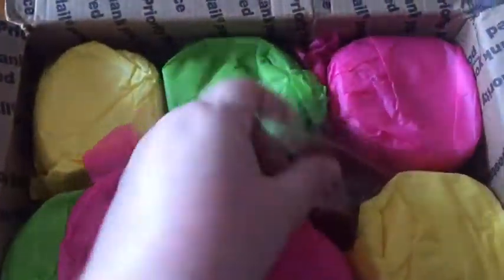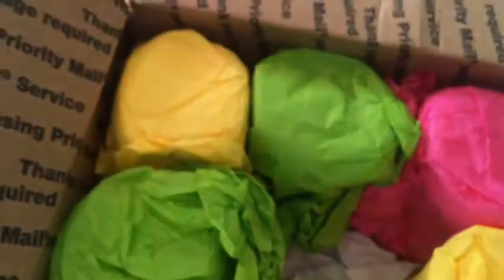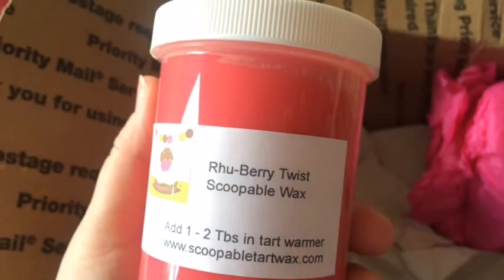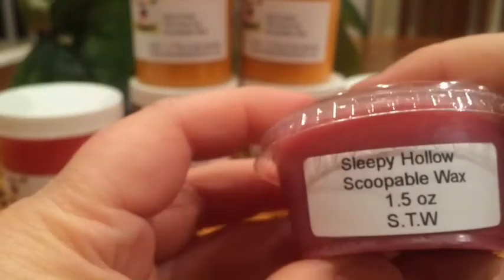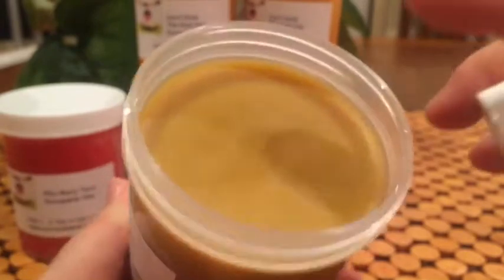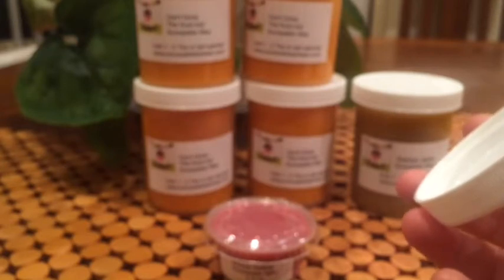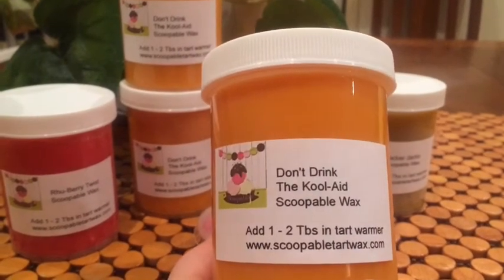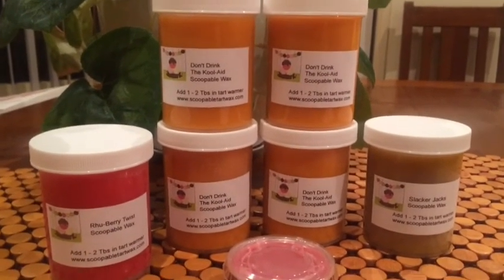Scoopable Tart Wax haul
Scents reviewed-
* Sleepy Hollow
* Don't Drink the Kool-aid
* Slacker Jacks
* Rhu-berry Twist